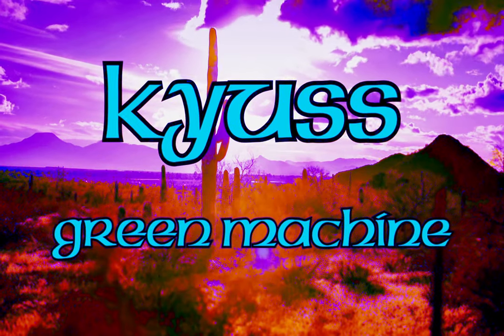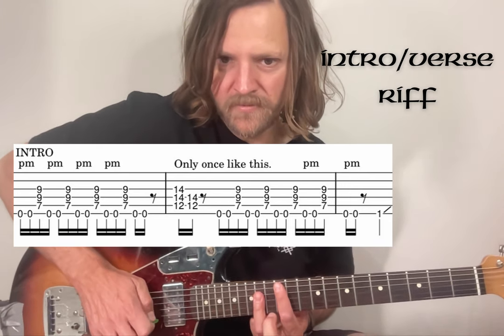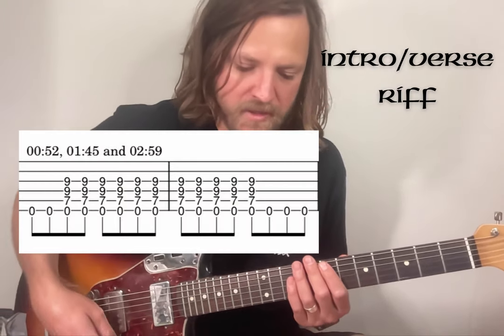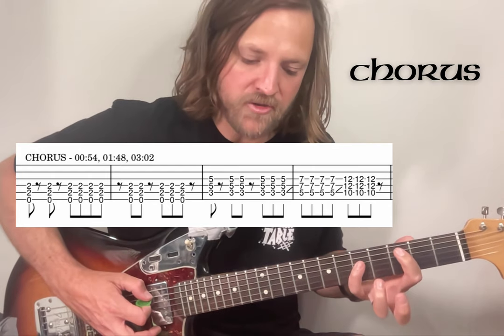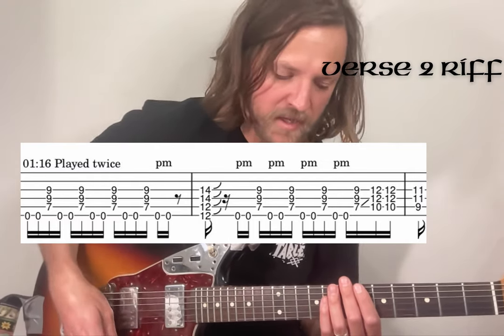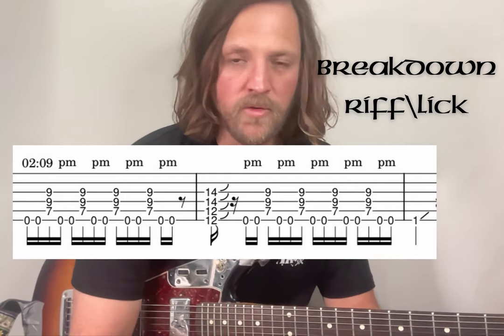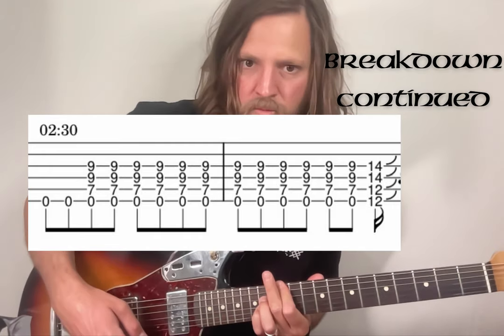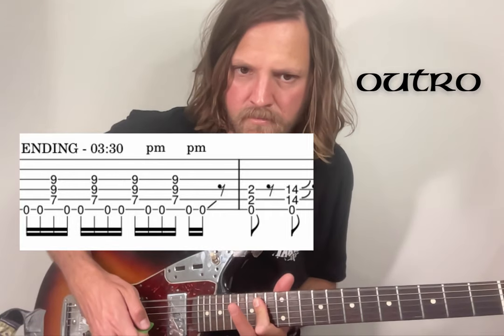Kyuss - Green Machine full guitar lesson tutorial + TAB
This tired old dad is attempting some mighty Green Machine riffage by the Lords!

Please notes this is not 100%, more of a guide. Also please excuse the quality as always - I'll get there one day!

Rhythm or ‘durational values’ in the TAB is obviously not correct for the keen eye - I’ve just tried to place the riffs in parts together to help it make a little more sense. This is until I work out how to do it more accurate in the program I use!

C STANDARD TUNING

C F A# D# G c

00:00 INTRO
00:35 TUNING
01:01 VERSE/MAIN RIFF
07:02 CHORUS
11:18 VERSE 2 EXTRA
12:23 BREAKDOWN RIFF/LICK
15:21 BREAKDOWN RIFF EXTRA BIT
17:39 OUTRO

If for any reason you feel the need to support this old boy